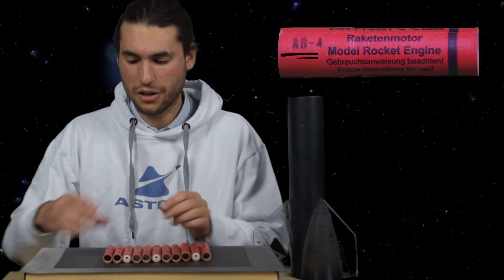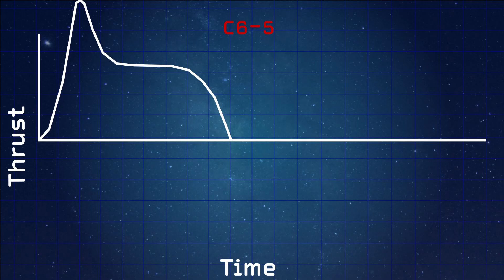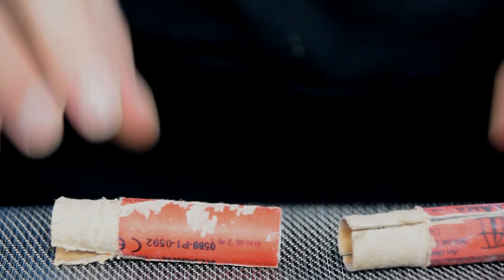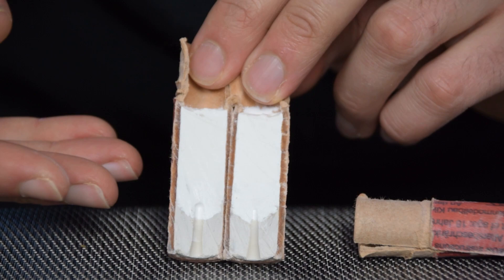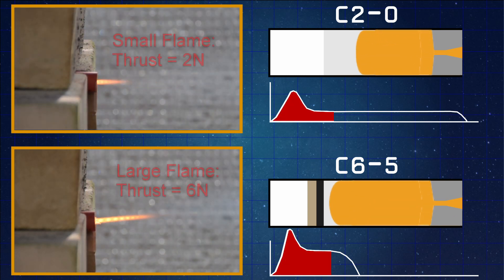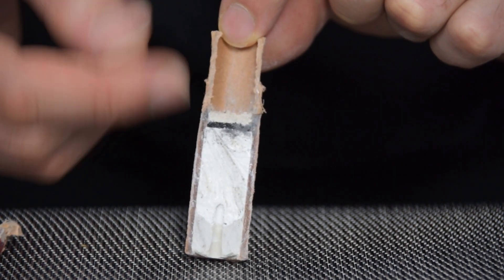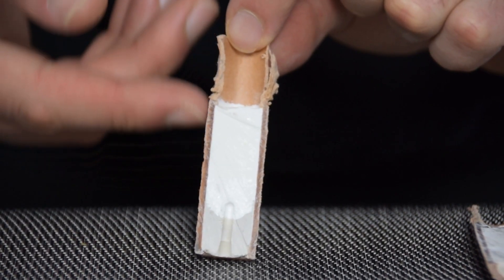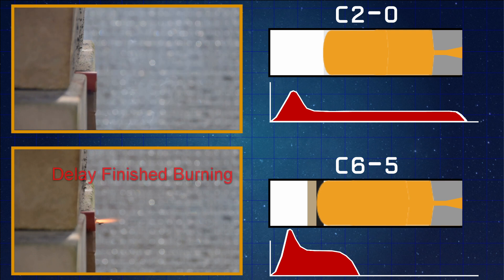What's Inside a Rocket Motor?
Have you ever wondered what the inside of a rocket motor looks like.  Today, we are taking an inside look to learn some rocket science!